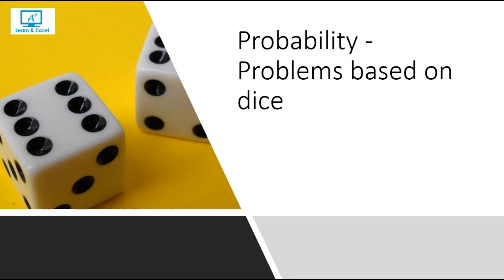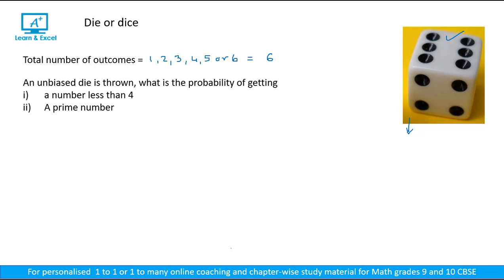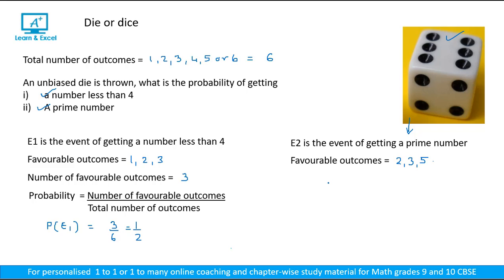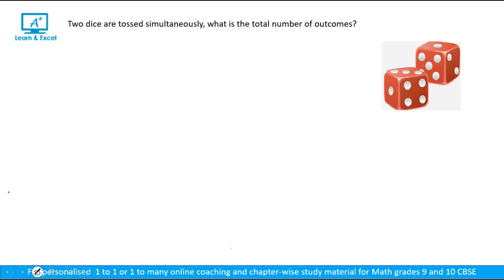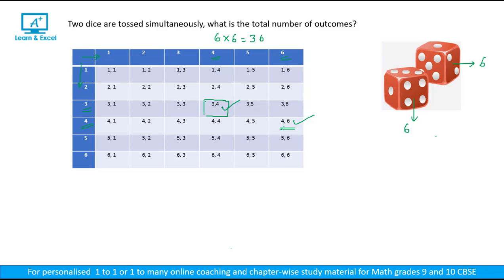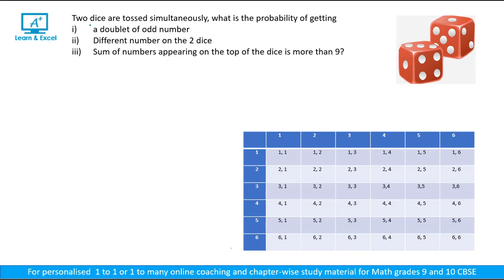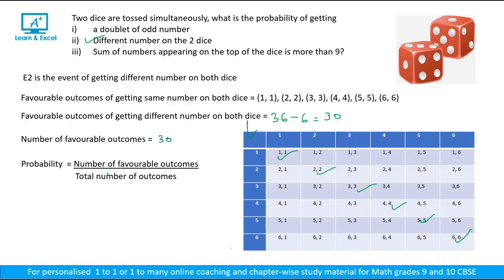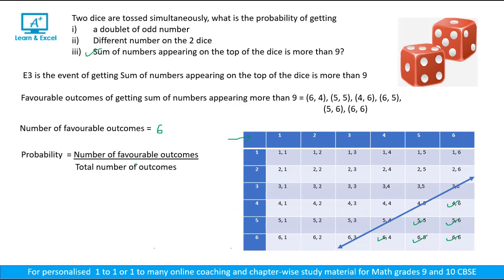probability dice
To solve problems based on finding probability when dice are tossed